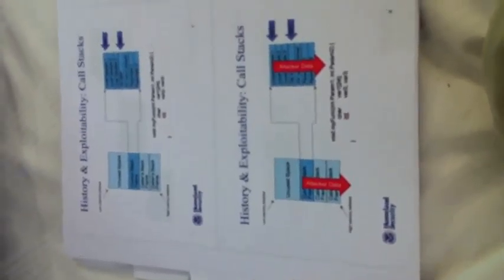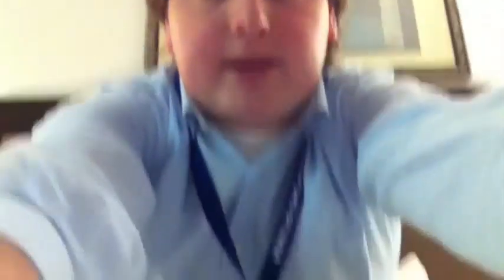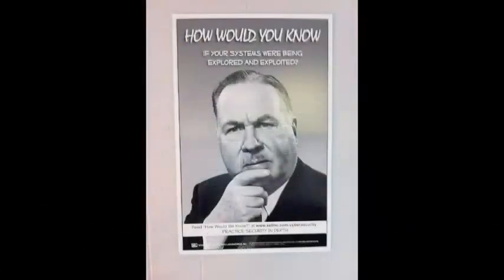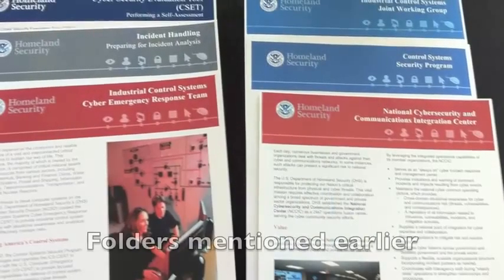A real vlog ICS training day 2